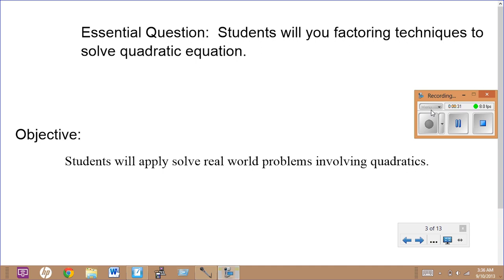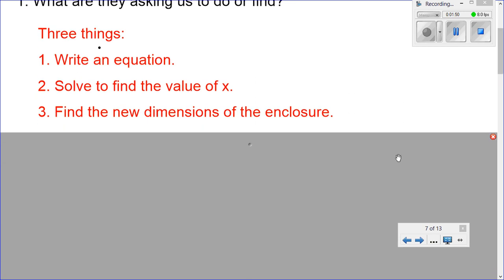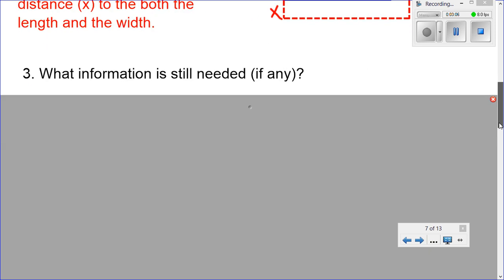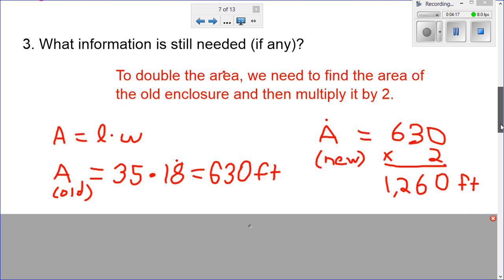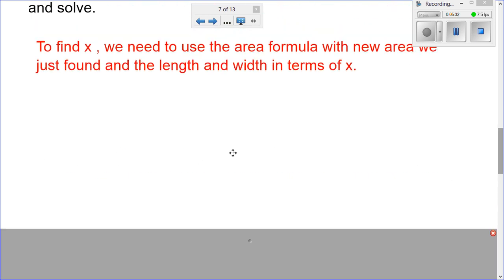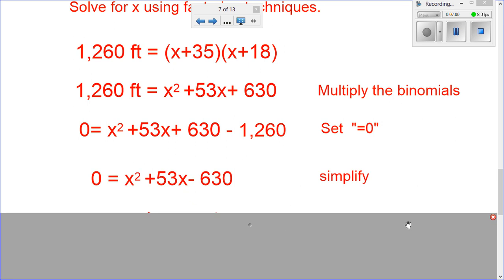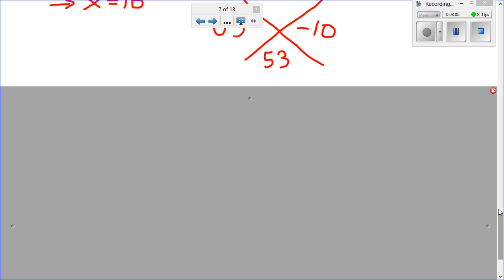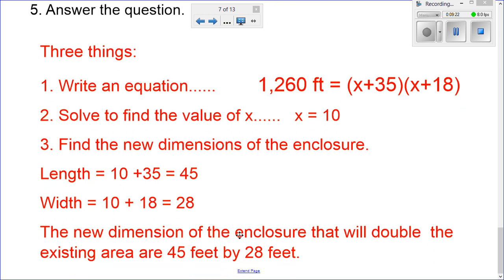Math 3 Solving application problems 9 10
Math 3-  Solving the Zoo area problem using factoring techniques.